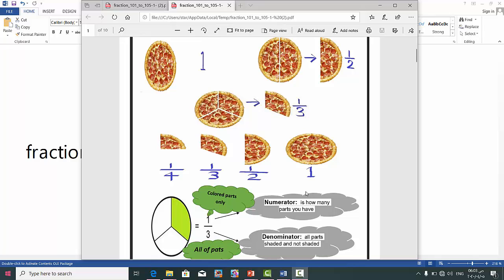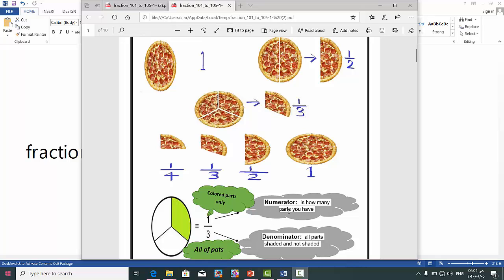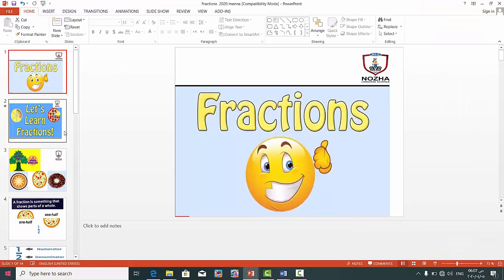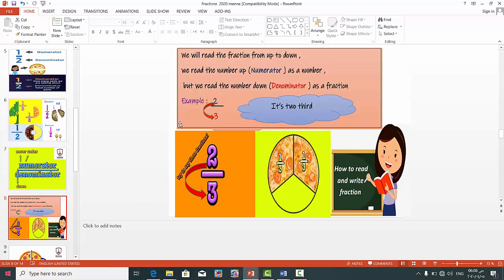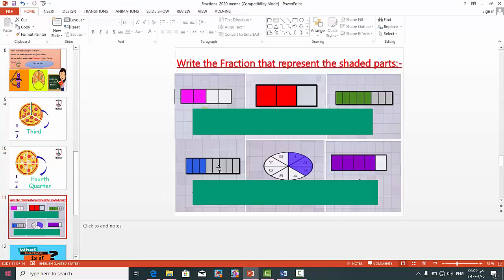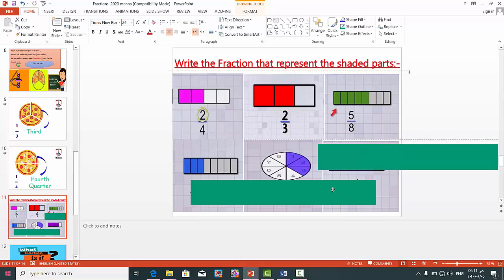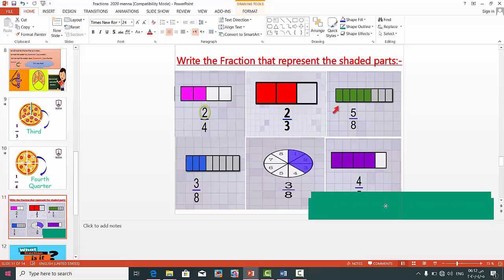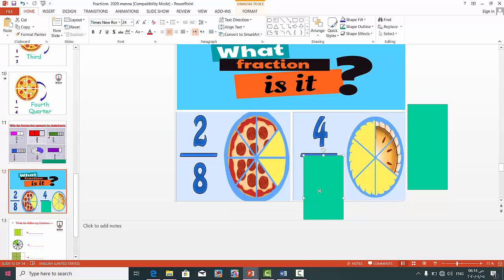Fractions 2nd primary